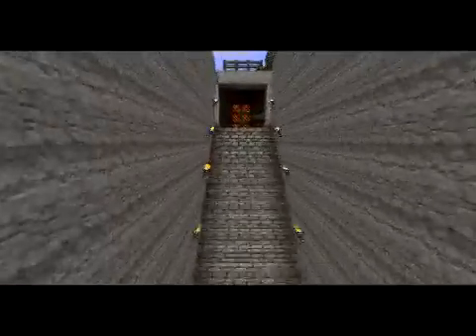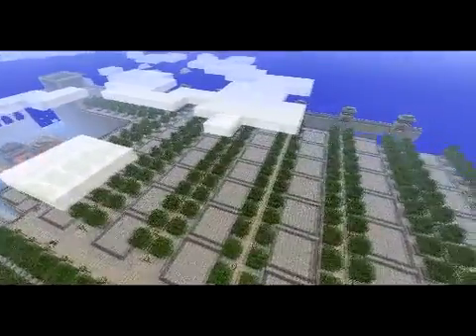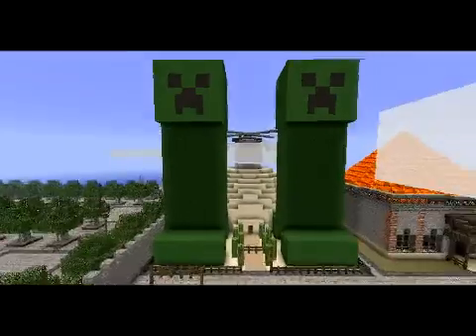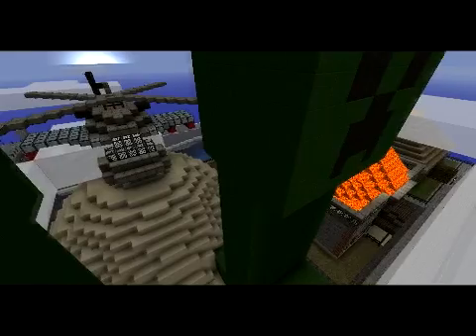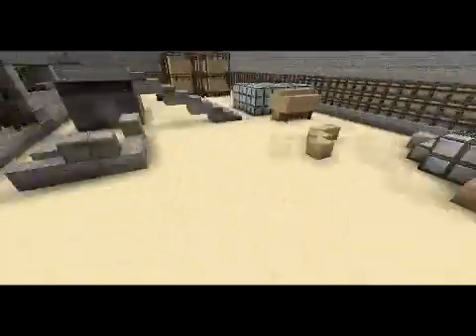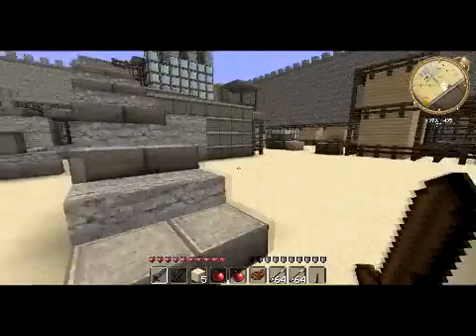Minecraft SMP/Creative Server German/English, English Introduction Part 2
Welcome to our Minecraft SMP Server!

IP: Play.HamKingdom.eu

This is a full server Descriprion, following on our Intro video.

German Description video coming soon!

Website will be fully functional soon aswel!

meanwhile our server is in its test phase, but we do have awesome builds, and a fully functional survival and creative world. You can also buy lots on our city world, and we have 3 warzones!
please join and help us test it. server open from the 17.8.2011 at 17:00 GMT Time.

minecraft beta 1.4.2 notch diamond motherload 1.5 obsidian adventure map WorldEdit mod bukkit server craftbukkit pre release npc-villages npc villages valleys rivers ruins inthelittlewood OMFGcata nigahiga essentials deathsign death sign gaming bukkit plugins big brother stargate multiverse Citizens AutoRepair auto repair chestlock chest lock craftbook craft book factions group manager groupmanager jail magiccarpet magic carpet mother nature mothernature worldedit world edit worldguard world guard TaviRider world of redstone totalbiscuit total biscuit craftbukkit build 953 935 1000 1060 server INVedit McEdit Random Redmurk Adventure Map jesse outside the blocks yogscast honeydew bluexephos blue xephos enderman machinima gameforge minecon Minechick jeb silverfish minecraft server creative/smp creative smp survival